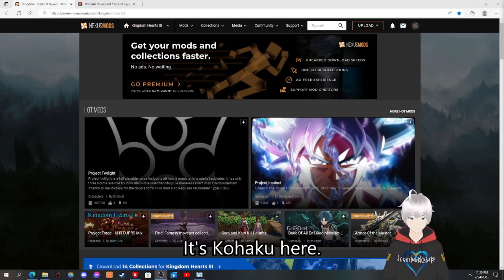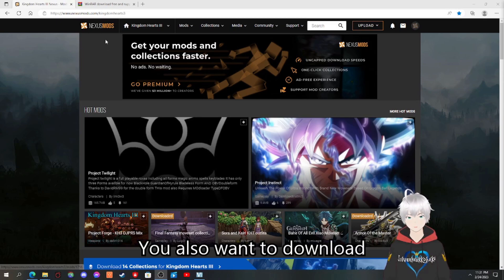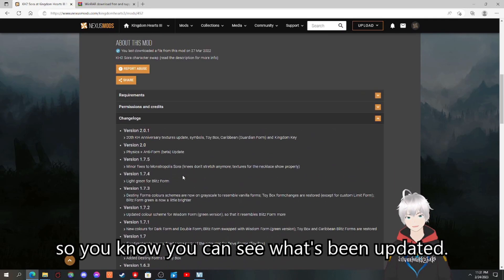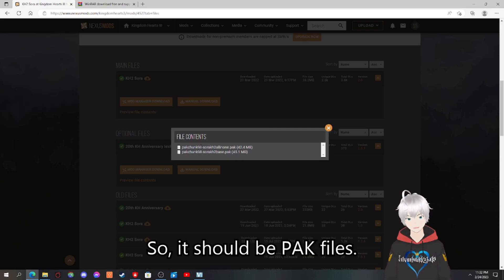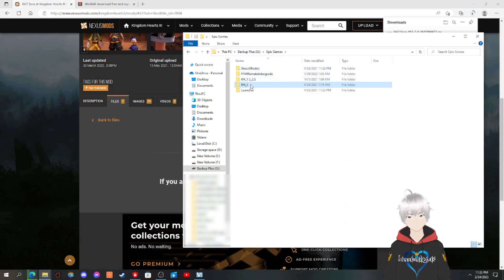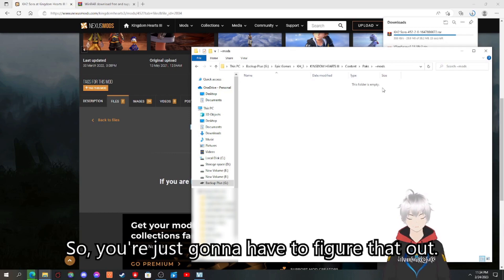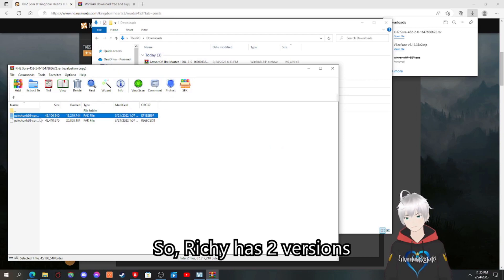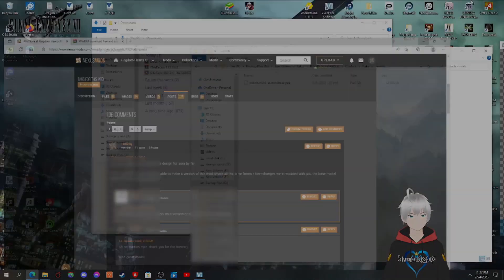How to install KH3 mods into your game [Video Tutorial, Kingdom Hearts 3]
This video is unscripted. I'll walk you through on how to grab mods and play them in Kingdom Hearts 3.
Download the "WinRAR 6.21 English 64 bit" version or any older version.
The WinRAR I am using is version 6.00.

Timestamps:
0:00 Intro
0:11 Install Kingdom Hearts 3
0:29 Nexusmods
0:36 WinRAR
0:53 KH2 Sora Download
1:15 Create an account
1:33 Previewing files
1:45 Downloading
2:01 Creating the ~mods folder.
2:45 Errors and conflicting files
3:04 Installing mods into your game
4:01 Load up the game!
5:00 Like and Subscribe!

Please Ignore or flag spam, negative, or hateful comments. We're here to have a good time. Thanks! I hope you all enjoy :)